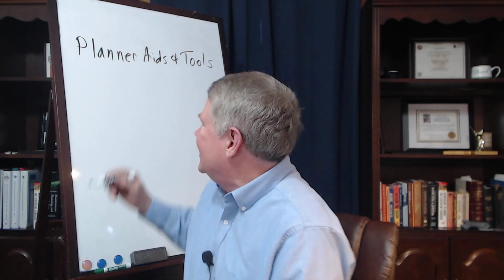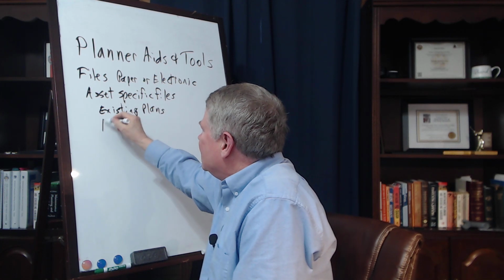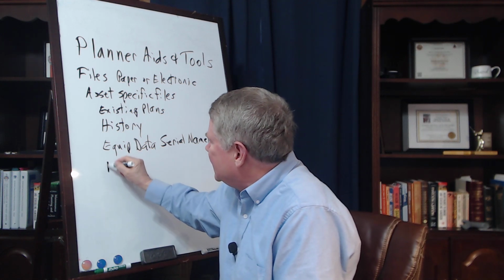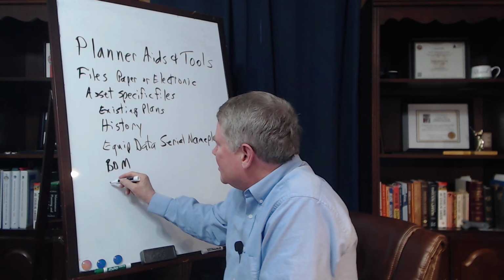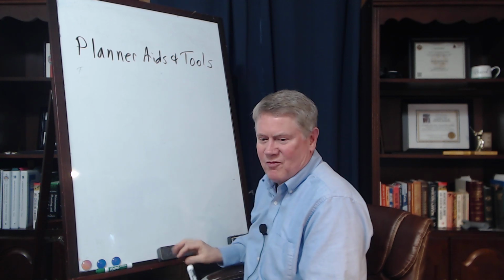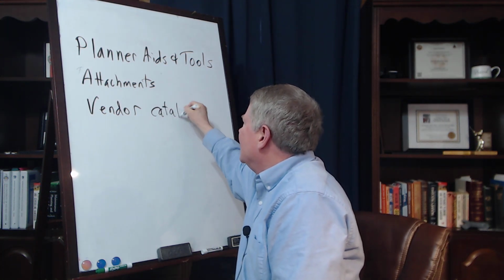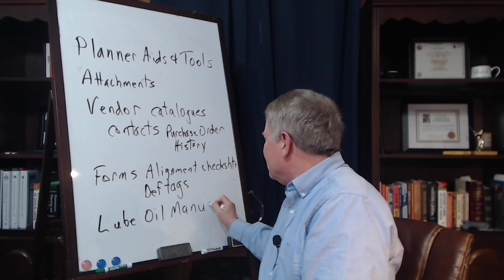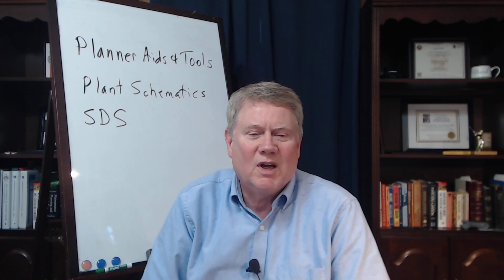P&S 045 Tools and Aids for Maintenance Planners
Maintenance Planning and Scheduling. Of course, the files, electronic or paper, are the most important tool for the planner craft historian. The component level, asset specific files have existing plans, asset history, nameplate and other equipment data, and spare parts BOMs (bills of material). In addition, Technical files would include O&M manuals. Work order attachments are also file information. Electronic attachments should be attached rather than linked so that future document changes would not misrepresent the past work order. The exception would be linked O&M manuals. Vendor files including catalogs and contact names. Purchase order history. Forms such as alignment checklists and deficiency tags can be kept in the planner offices. Some plants might have lube oil database separate from the primary CMMS. SDS Safety Data Sheets (formerly MSDS Material Safety Data Sheets) are available to the planners as well as the rest of the maintenance force personnel. Because all personnel are trained and have access to the SDS information, planners might not make special reference to every chemical on a specific job plan unless the chemical is unusual in usage or hazard. A rotating spares program provides for rebuilding spares on separate work orders. The planner provides help for others to use the CMMS, but always with an eye toward training others to become self-sufficient.